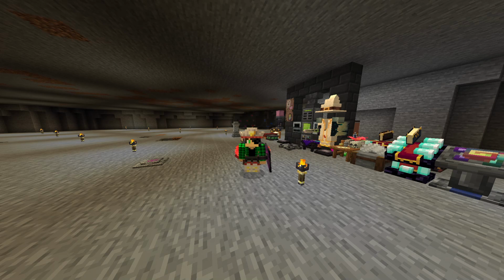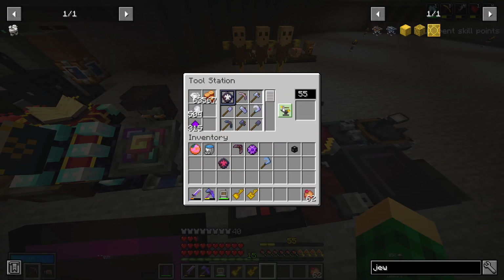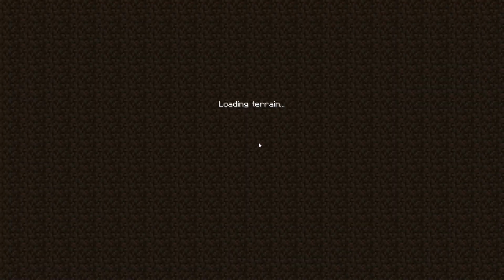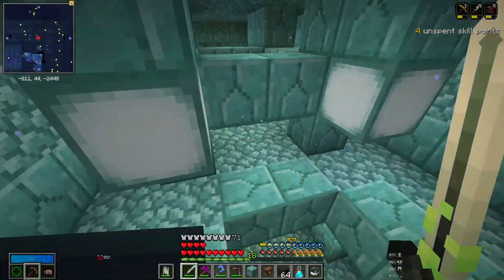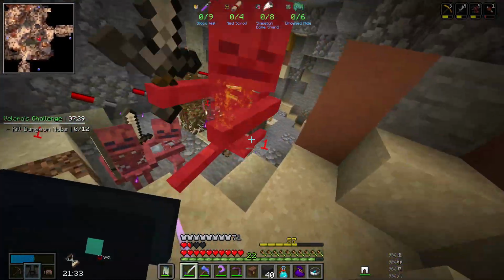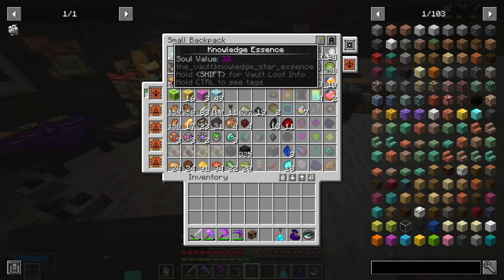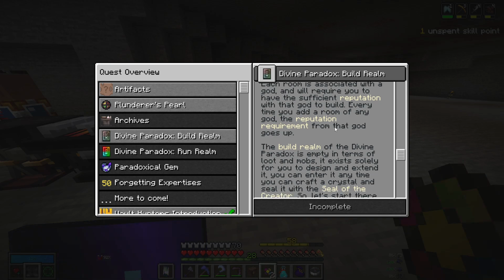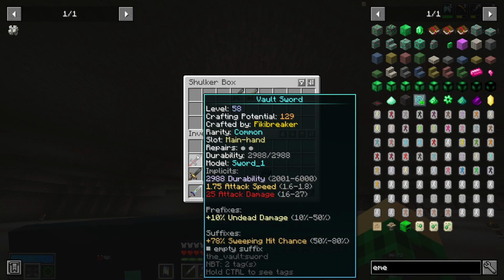AUTO FEEDING, MIXTURES & NEW TOOLS - EP13 - Minecraft Modded (Vault Hunters 1.18)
Welcome to Vault Hunters Third Edition - Update 12

Vault Hunters is an RPG based modpack focusing around the mysteries and dangers of a dimension called The Vault. It features many Vault Hunters specific items and mobs, like armor, weapons, totems, currency and bosses.

Links!

Intro:
Track: Blue — Declan DP [AL+ Release]